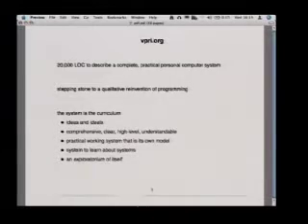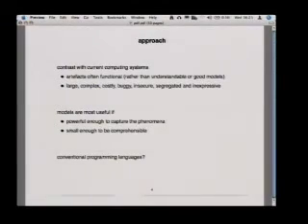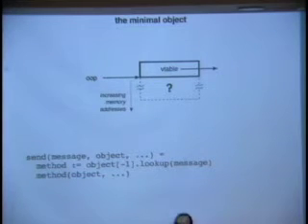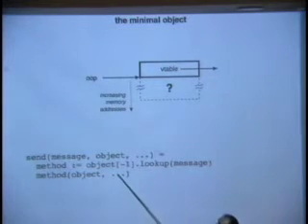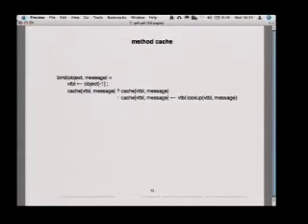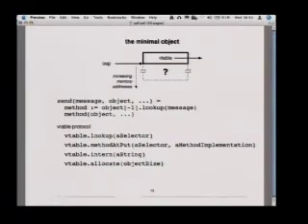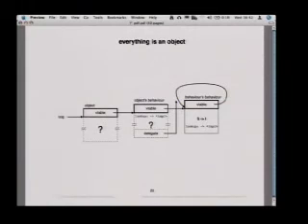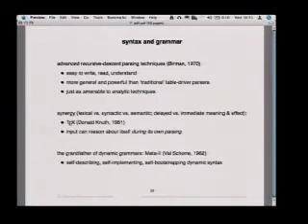Building Your Own Dynamic Language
February 14, 2007 lecture by Ian Piumarta for the Stanford University Computer Systems Colloquium (EE 380). Ian describes several significant aspects of the design and implementation of a programming environment that, along with a programming language, exhibits the properties desired of the system at large; he finishes by describing the remaining components of the programming system (from parsing to code generation) developed by Viewpoints Research Institute.